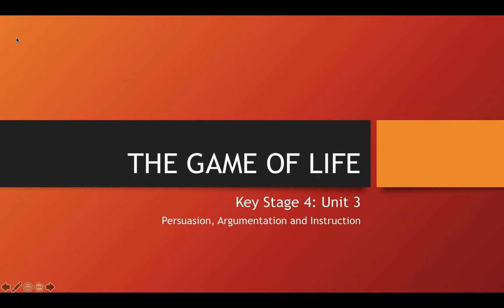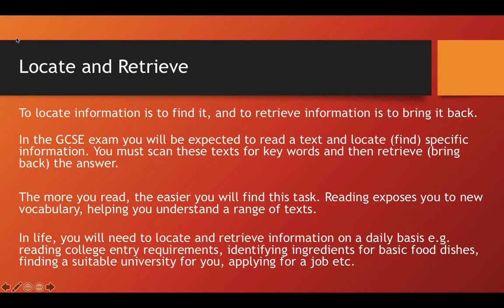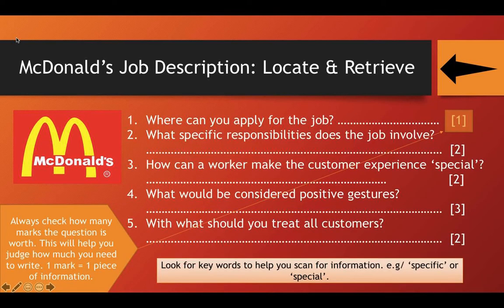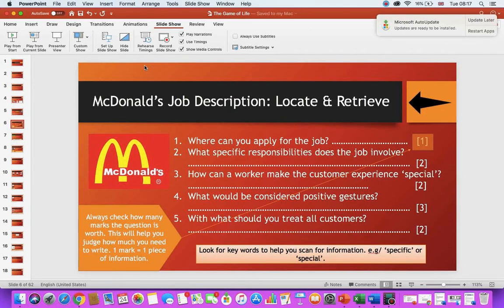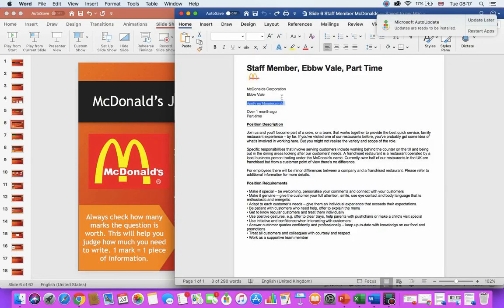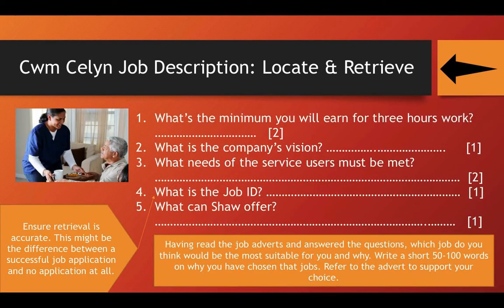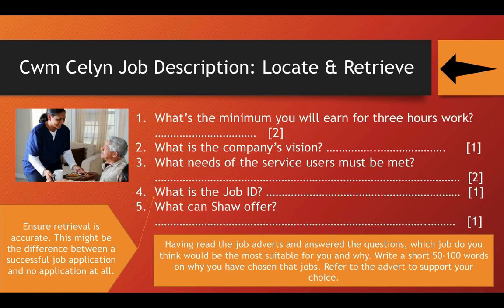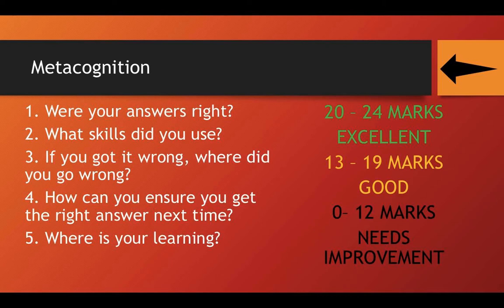Lesson 1: Year 10 English Language - Game of Life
This is Lesson One in the Game of Life series of lessons.